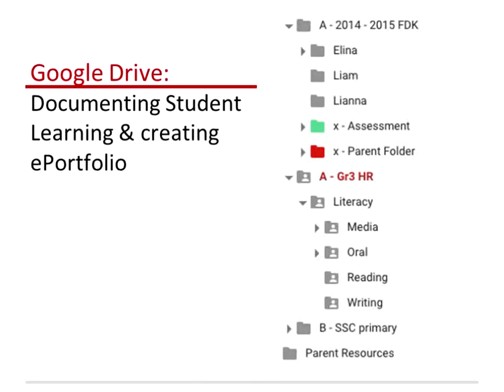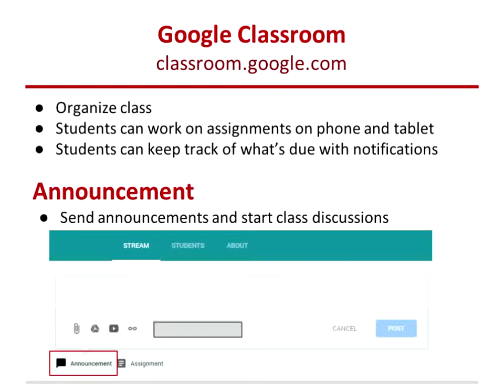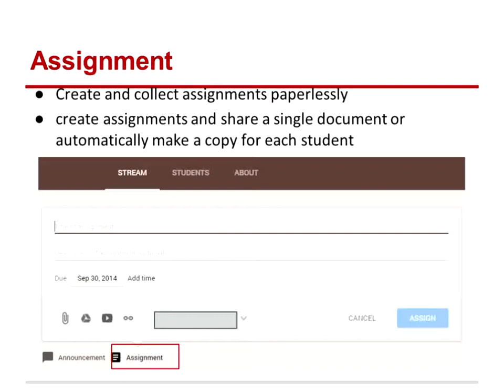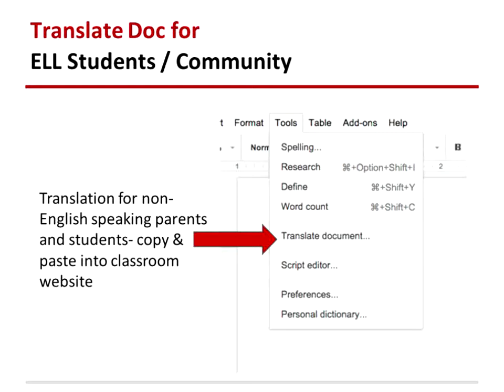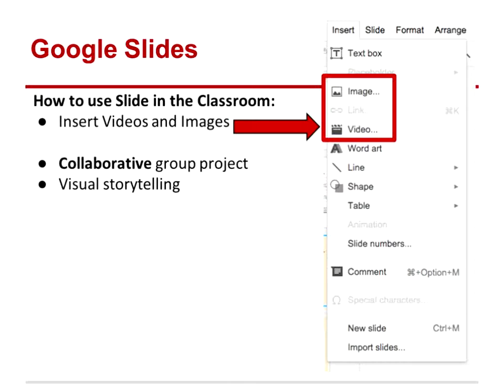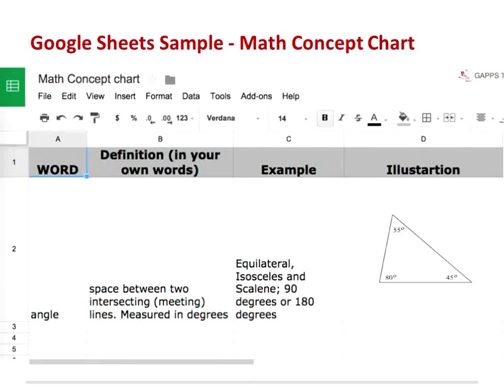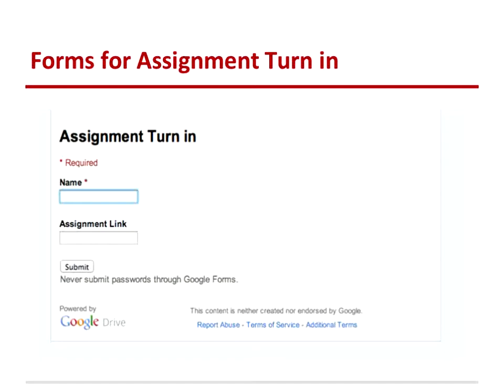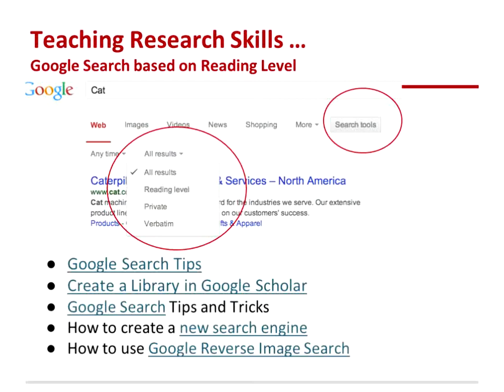Effective Use of Google Apps for Education GAFE in the Classroom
2015 Mar  26

You have started using GAFE with your students and feel comfortable with the tool. How else you can use the tool to enhance student learning and collaboration? This session provides suggestions and samples for the effective use of GAFE in K-8 classrooms. Participants discuss how to build a literacy and numeracy workstation, cultivate a culture of critical thinkers, keep track of assessment, support ELL and SSC students, differentiate instruction, and more.